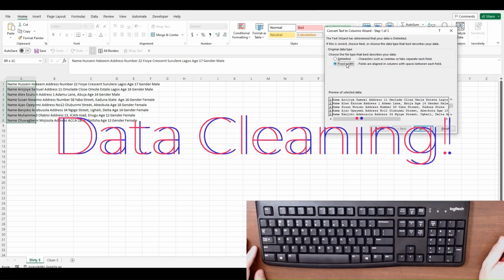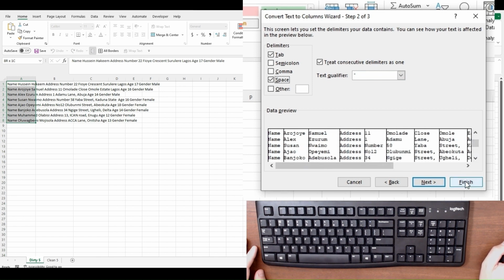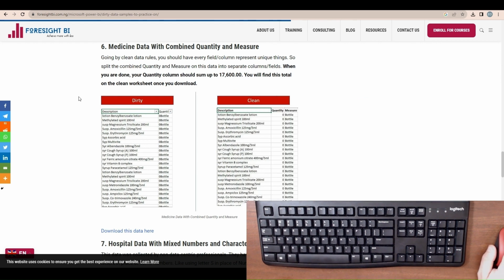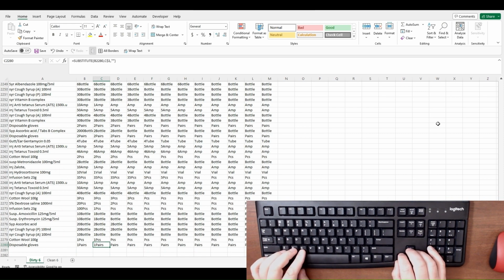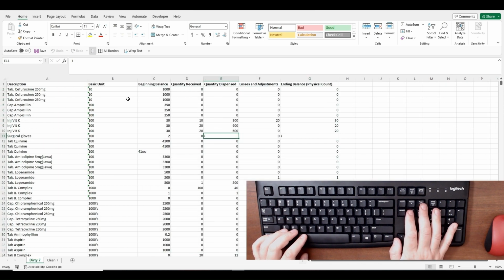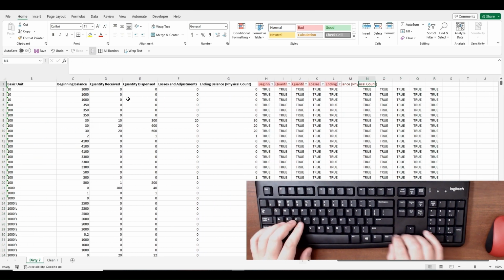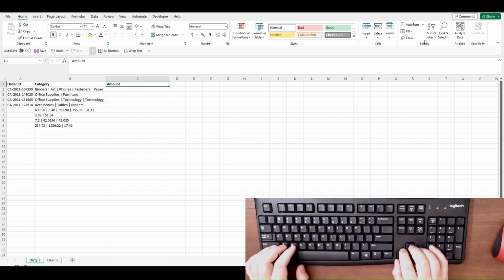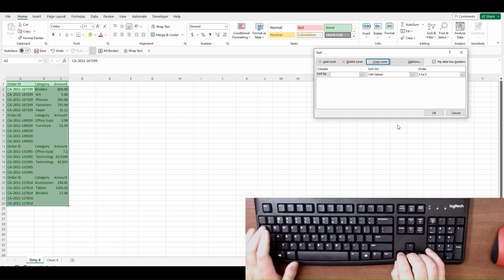Data Cleaning with Examples!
Data cleaning using keyboard shortcuts from the Excel Obstacle Courses 1, 2 and Advanced.